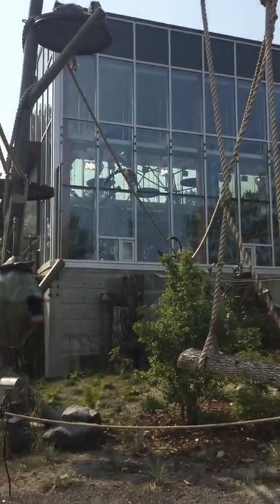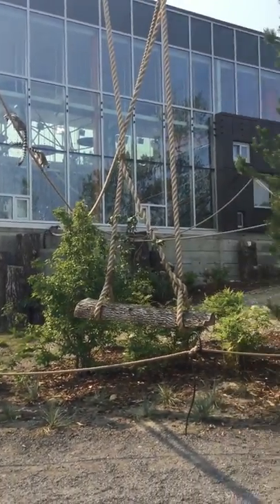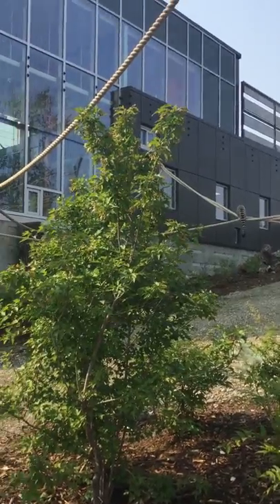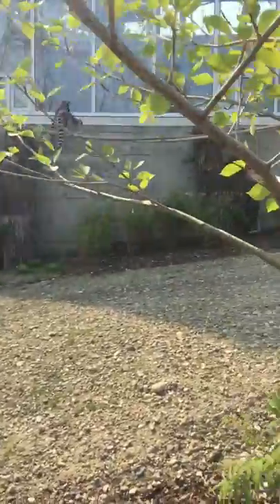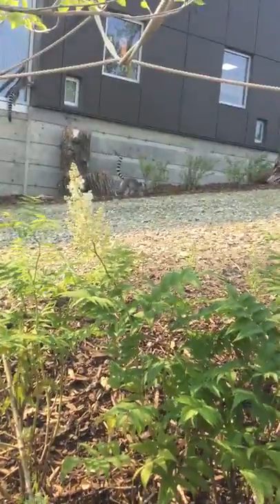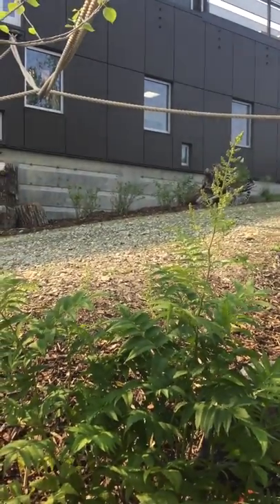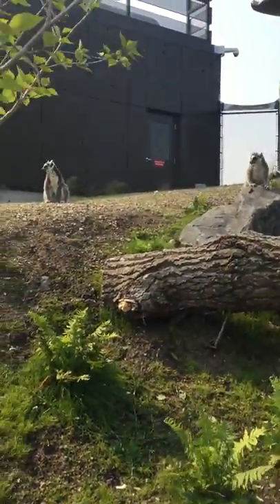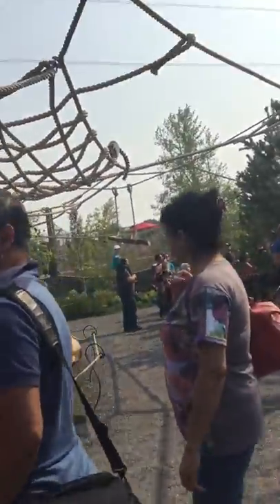Calgary Zoo Lemurs